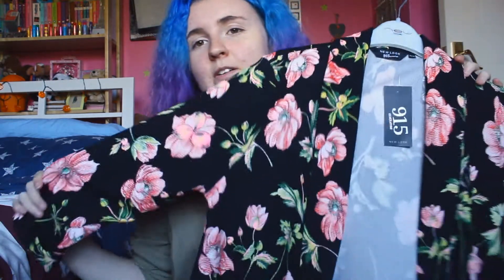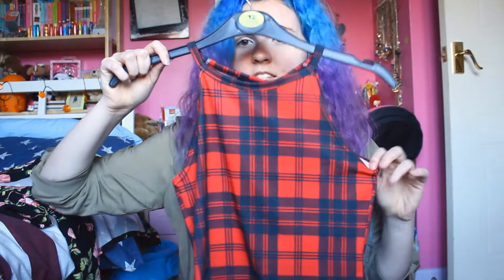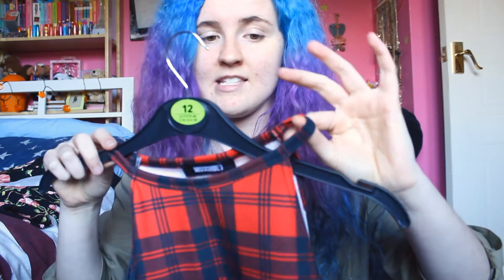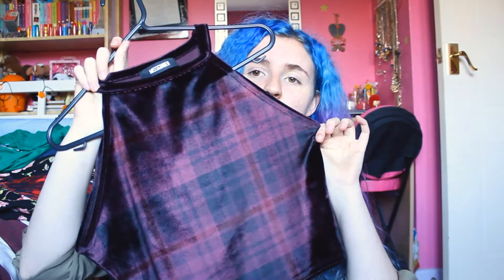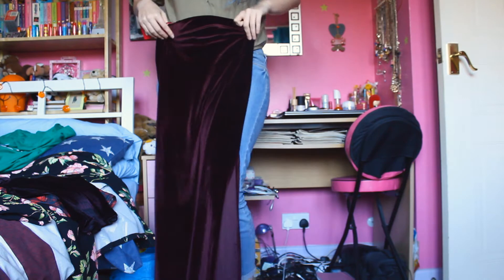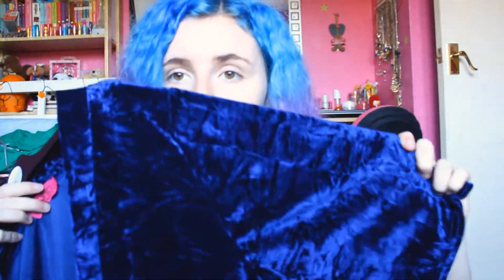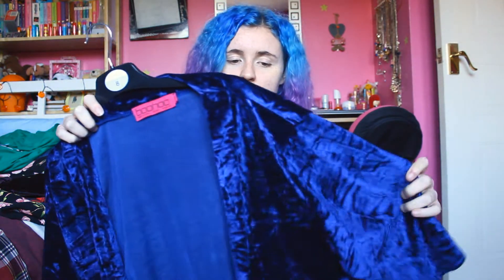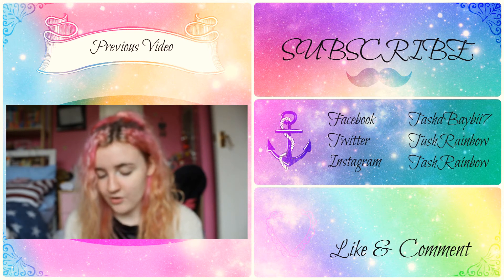Mini Collective Haul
OPEN ME! ♥

Here is a mini haul of a few items that I have purchased recently on Missguided, Boohoo and in New Look :)

LIKE me on Facebook - TashaBaybii7 (Keep updated on my videos!)

I tweet anything from this account as it's my personal account. For video updates follow @TashaBaybii7)

I also have recently started to upload the odd selfie and little updates of what I'm doing)

My channel is mainly fashion based, including many fashion 'series' such as hauls, lookbooks, get ready with me videos, outfit of the day videos and inspired looks.

I also upload vlogs such as tag videos and monthly favourites.

Also if you wish for me to check out your channel feel free to private message me, but please no spamming in the comment section, as that is for discussion about the video.